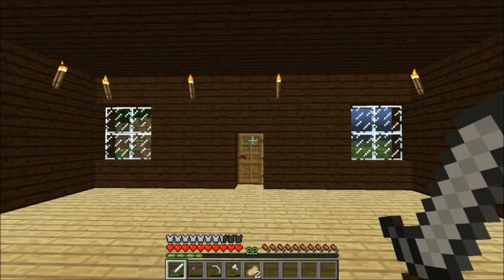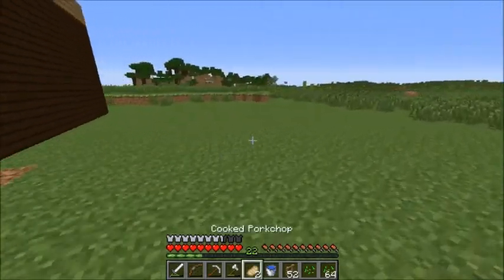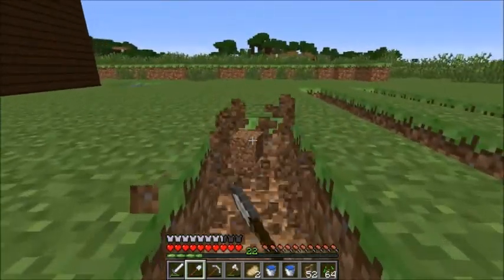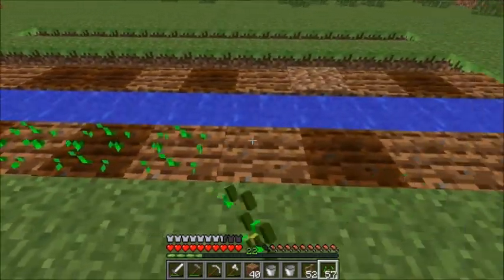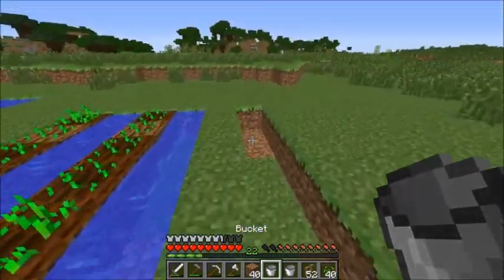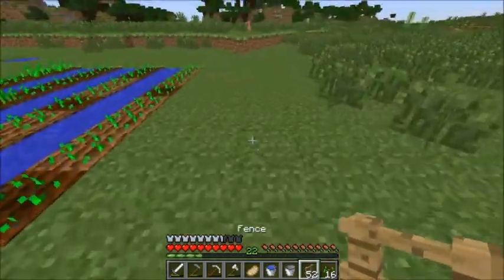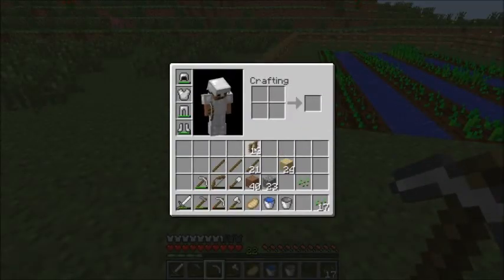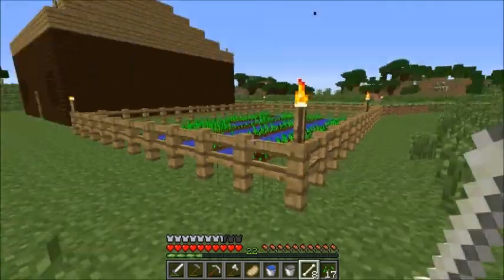Lets Play Vanilla Minecraft "CiincyyCraft" Episode 5! Farm for Thanksgiving!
Have a Happy Thanksgiving Everyone! Hopefully this video gave you something fun to watch during the holidays :D. If you guys wouldn't mind ELBOWING that like button for me that would be awesome. ENJOY YOUR TURKEY!